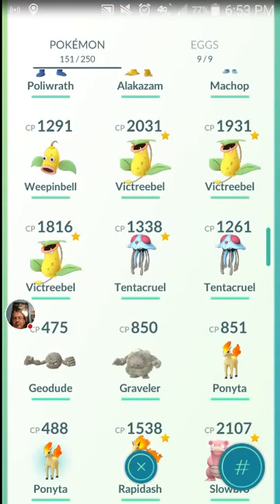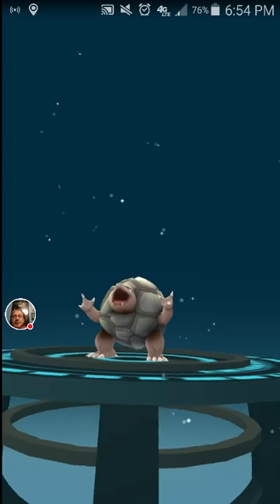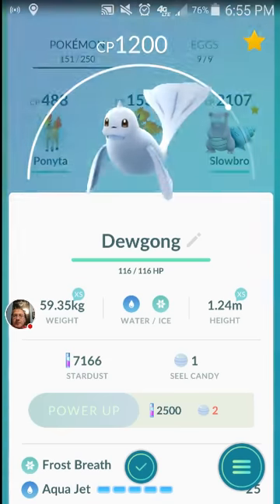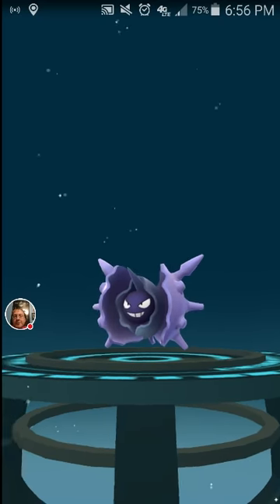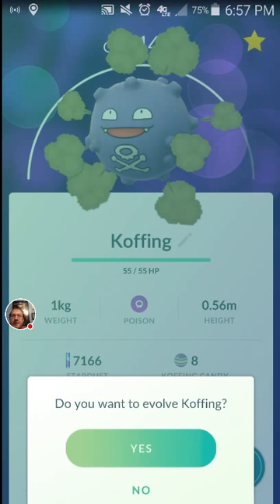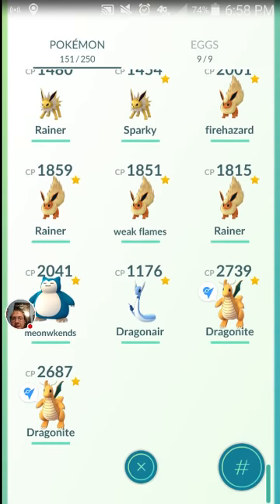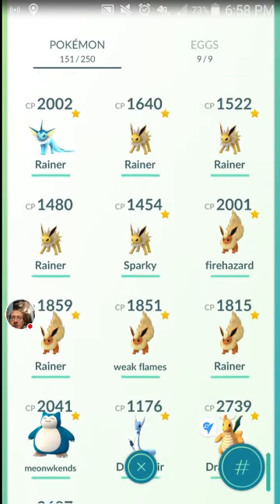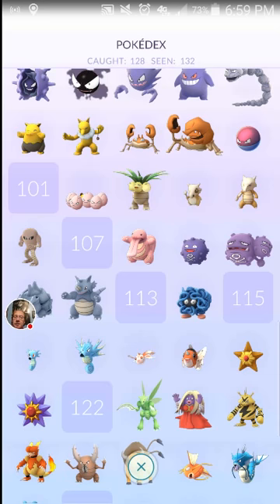4 EVOLUTIONS!! Pokémon Go! MEGA EVOLUTION VID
4 evolutions in 1 video. Seel koffing graveler shellder!